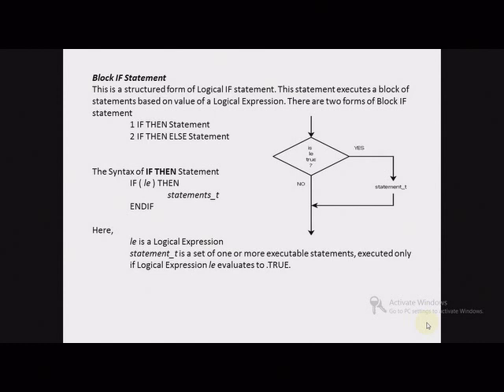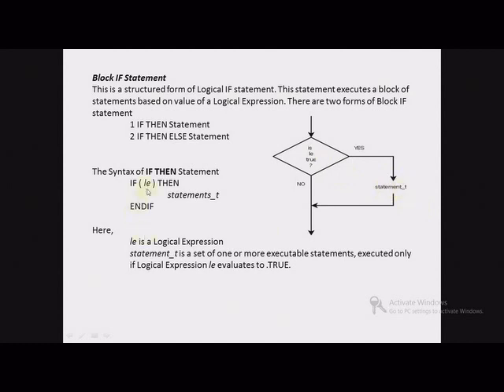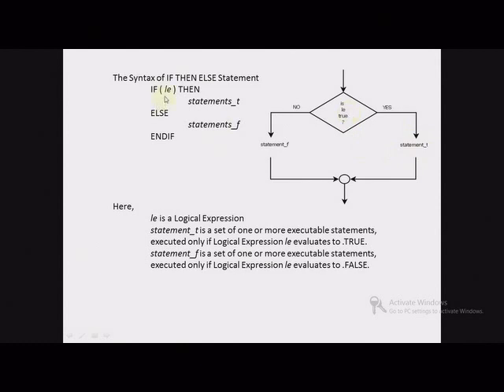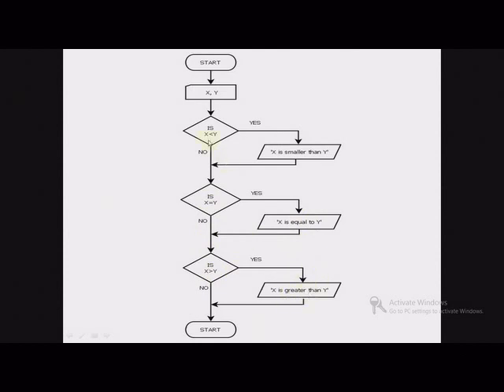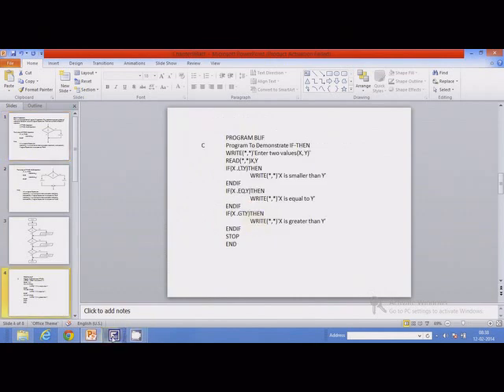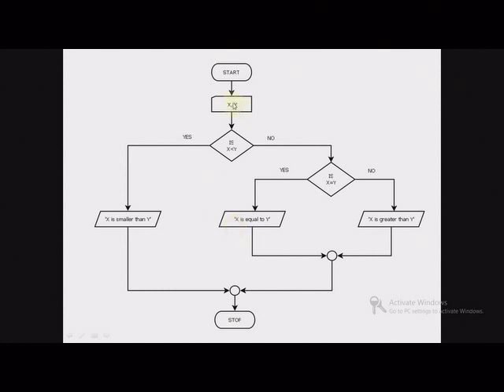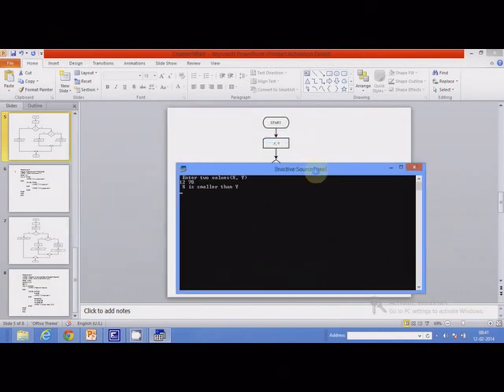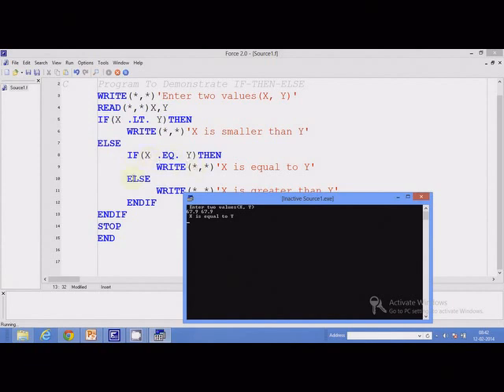Block IF Statement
FORTRAN77 Block IF Statement